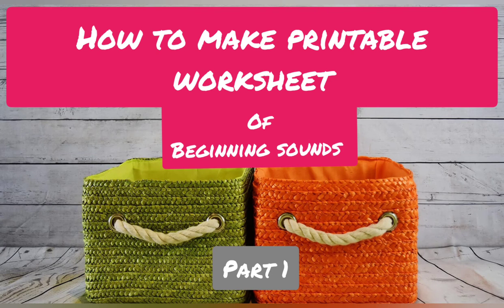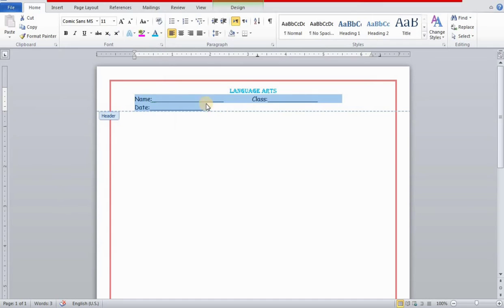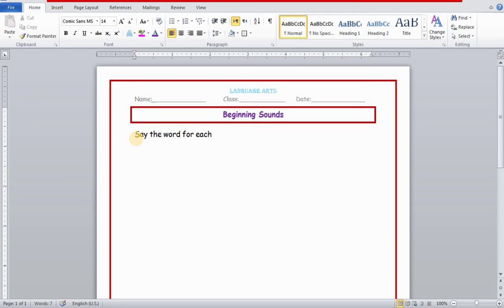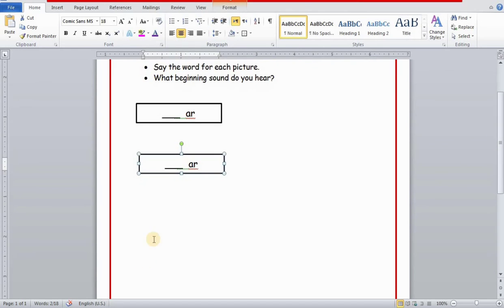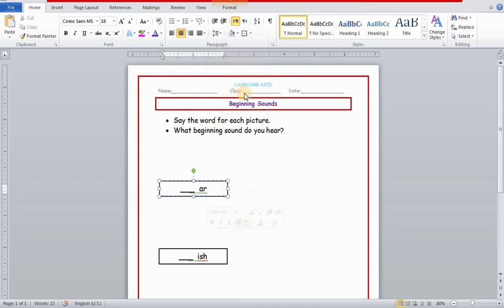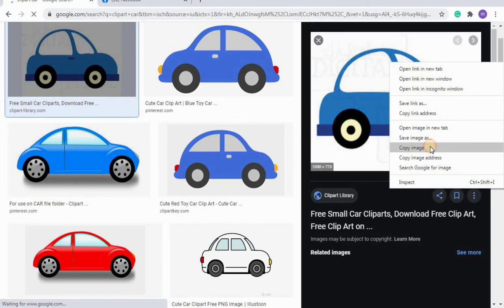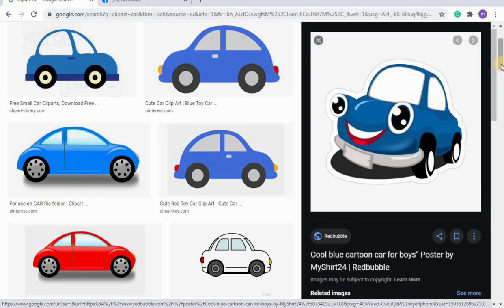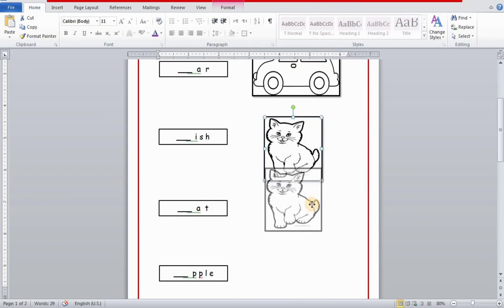How to make printable worksheets on Ms Word beginning sounds Kindergarten Worksheet PART - 1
I've shared my Facebook page link👆🏻 for Soft copy of the Worksheet , in this video you'll get to know that how we can insert clipart in Ms word/ worksheets and many more things for that you've to watch till end and enjoy learning and Don't forget to subscribe my channel friends 👍🤗😍